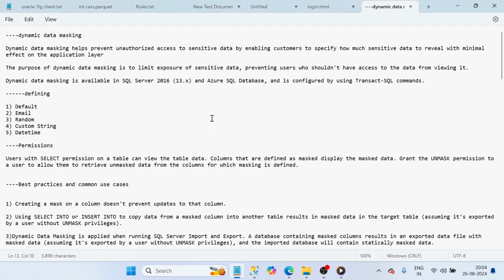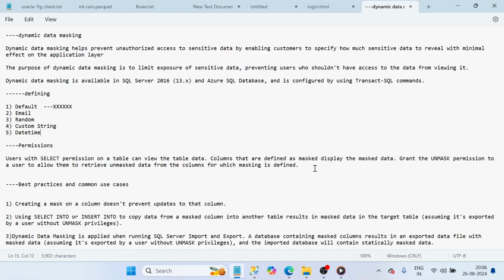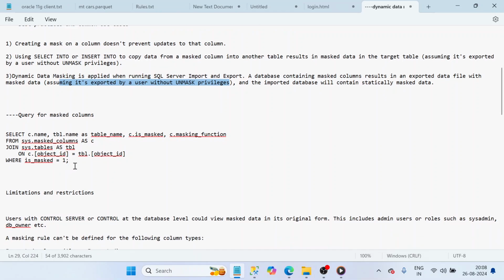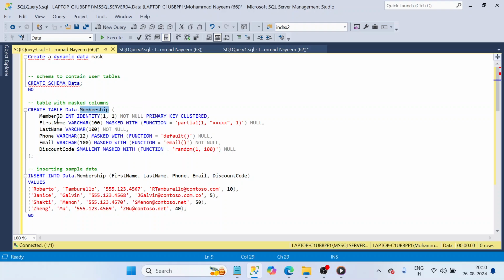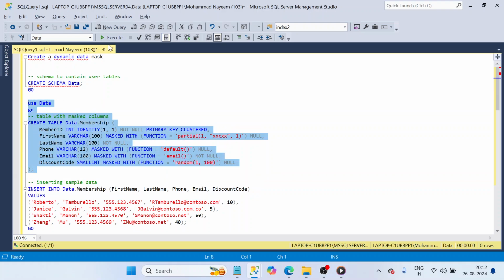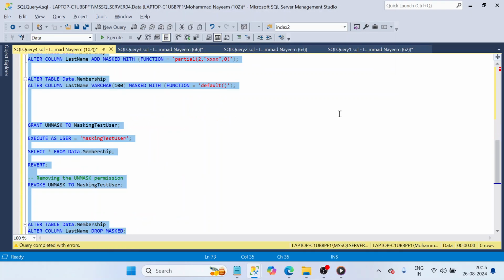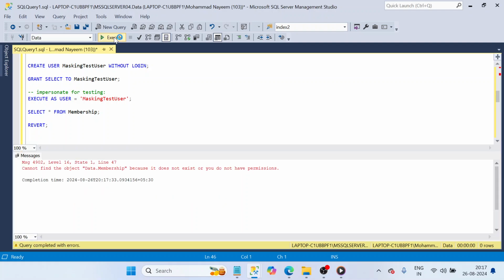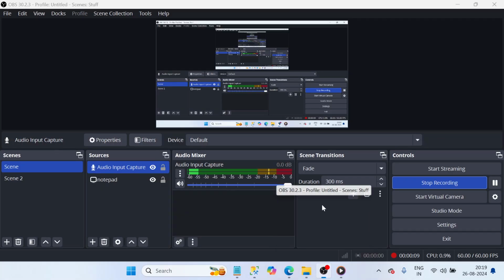Sql Server dynamic data masking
Dynamic data masking helps prevent unauthorized access to sensitive data by enabling customers to specify how much sensitive data to reveal with minimal effect on the application layer

The purpose of dynamic data masking is to limit exposure of sensitive data, preventing users who shouldn't have access to the data from viewing it.

Dynamic data masking is available in SQL Server 2016 (13.x) and Azure SQL Database, and is configured by using Transact-SQL commands.

defining

1) Default  ---XXXXXX
2) Email
3) Random
4) Custom String
5) Datetime

Permissions

Users with SELECT permission on a table can view the table data. Columns that are defined as masked display the masked data. Grant the UNMASK permission to a user to allow them to retrieve unmasked data from the columns for which masking is defined.

1) Creating a mask on a column doesn't prevent updates to that column.

2) Using SELECT INTO or INSERT INTO to copy data from a masked column into another table results in masked data in the target table (assuming it's exported by a user without UNMASK privileges).

3)Dynamic Data Masking is applied when running SQL Server Import and Export. A database containing masked columns results in an exported data file with masked data (assuming it's exported by a user without UNMASK privileges), and the imported database will contain statically masked data.